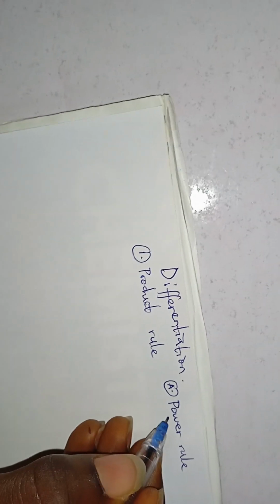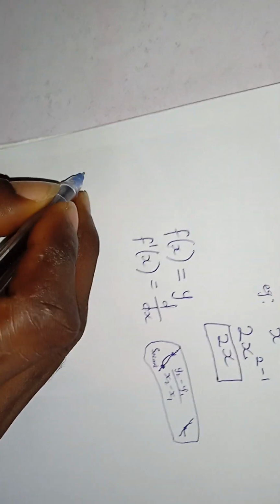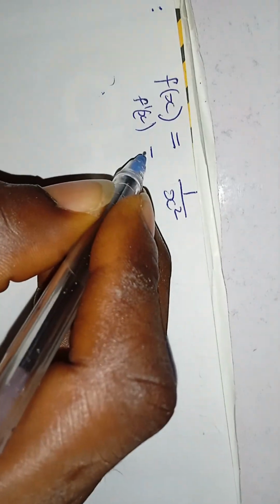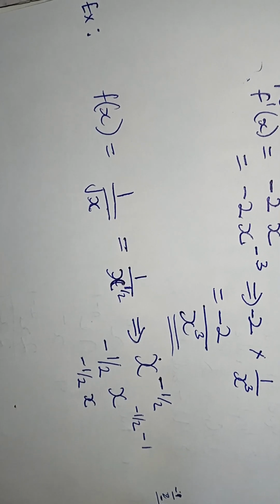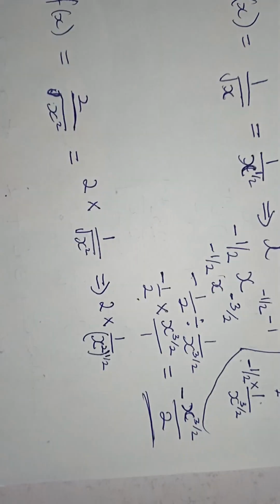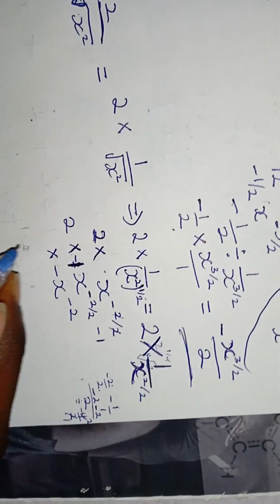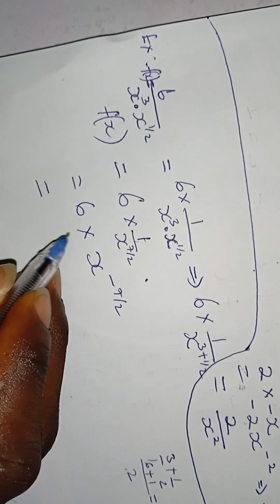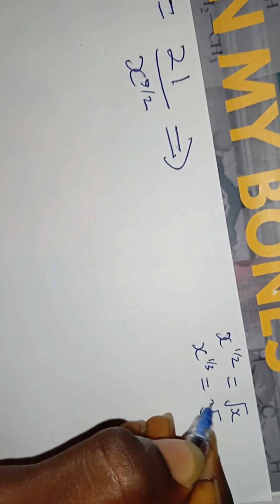CALCULUS IN 20MINUTES : EVERYTHING ON DIFFERENTIATION USING POWER RULE